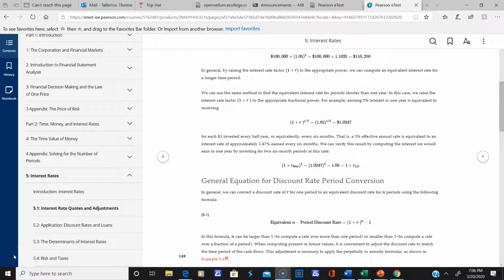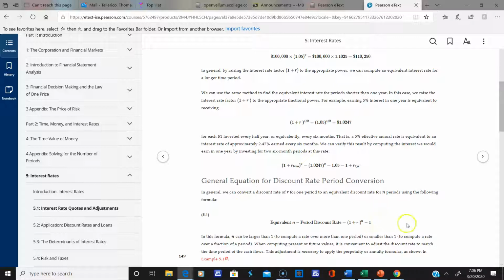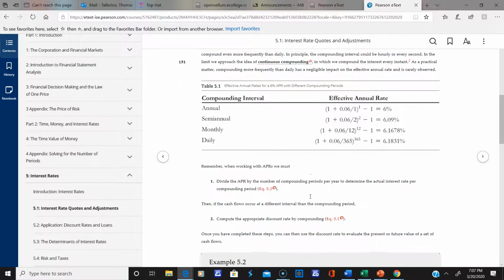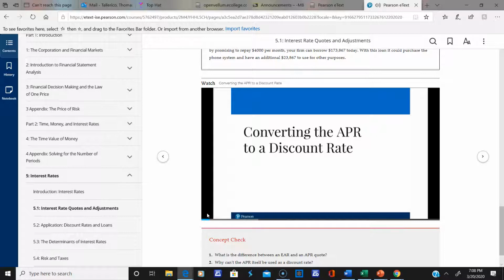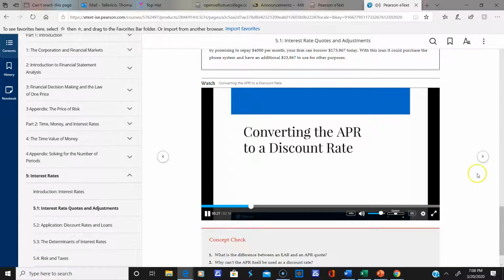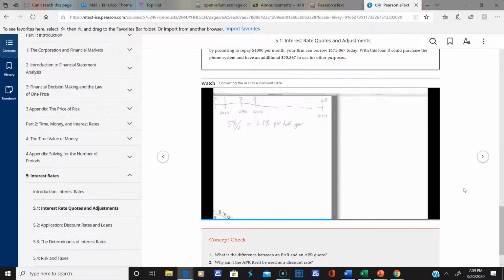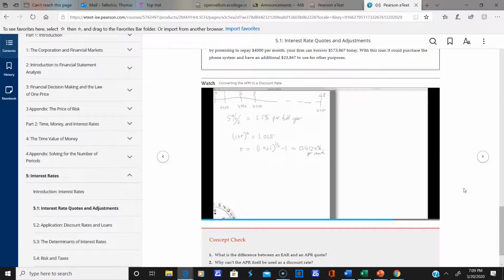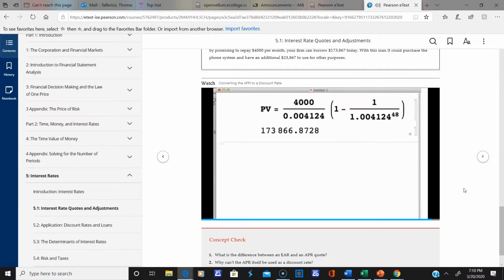chapter 5 text 502